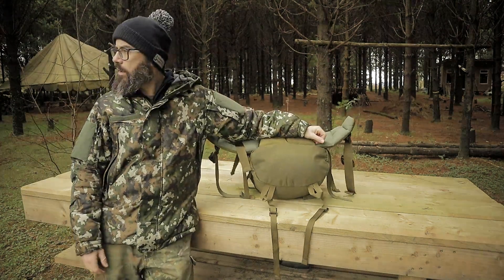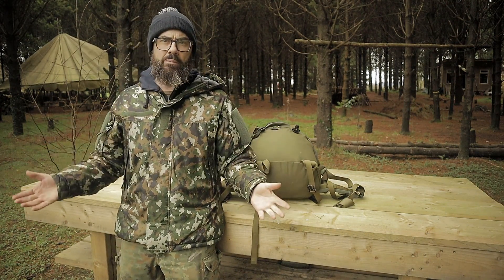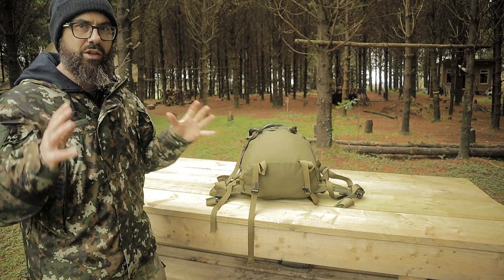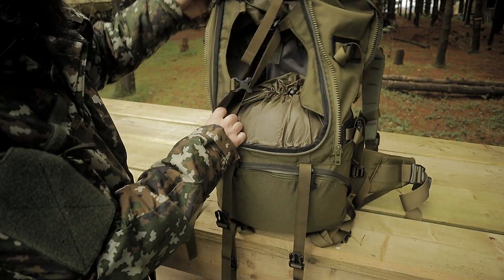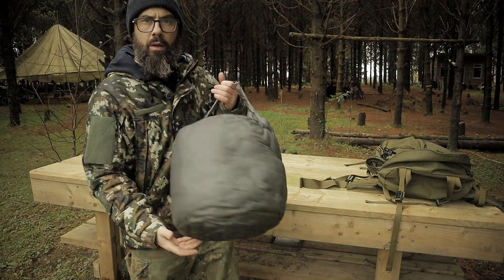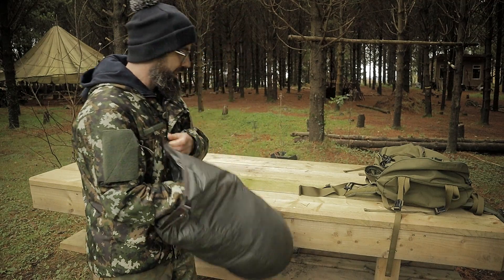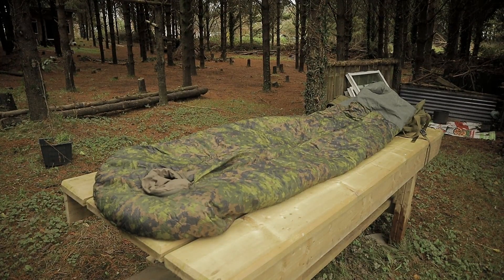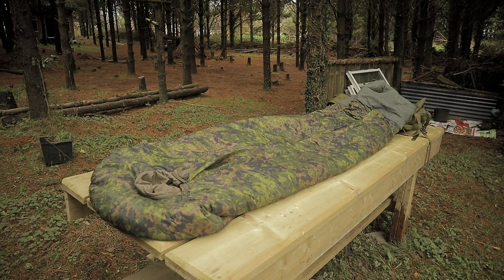Carinthia Finnish Defence 4 M05 Sleeping Bag - M05 Woodland Camo - First Look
Cheers Wooly

1. Input the code on the checkout page on our
2. Click the link provided then the discount would be applied automatically

Tarps:
Dd 3x3 green tarp ;
3x3 camo tarp

Beginner Knives.